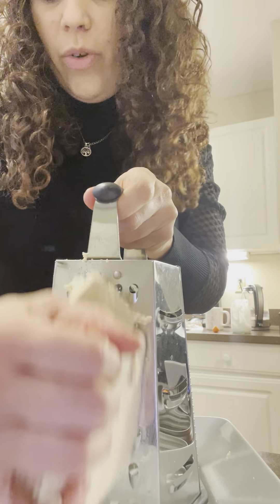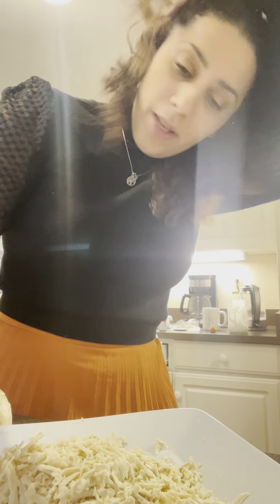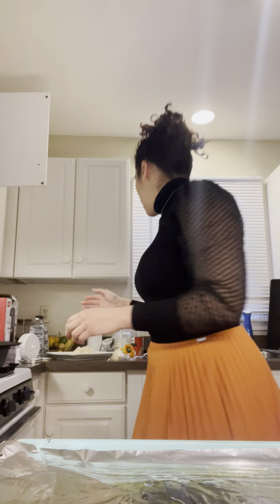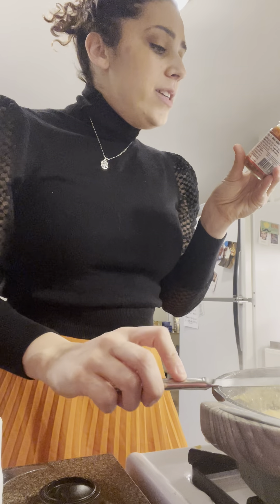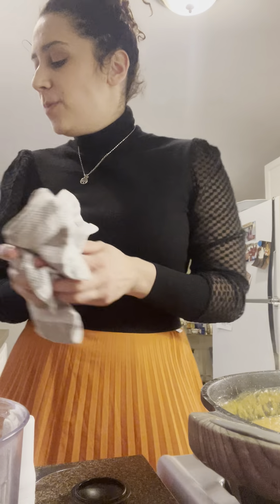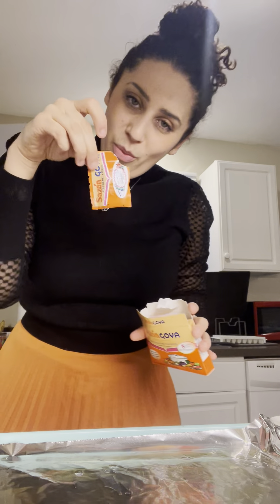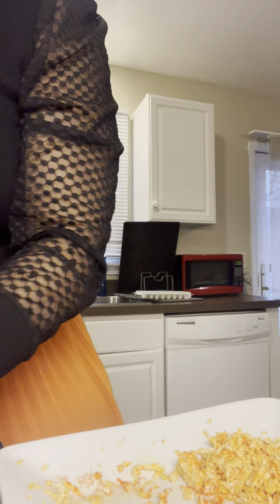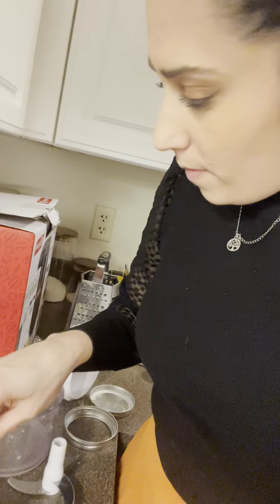Vegan day 17: Two dishes at the same time!